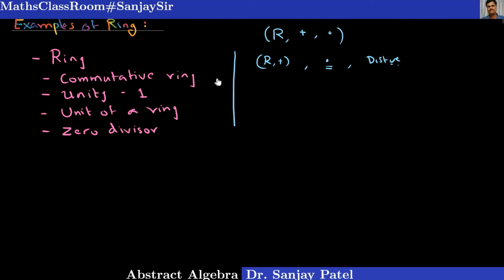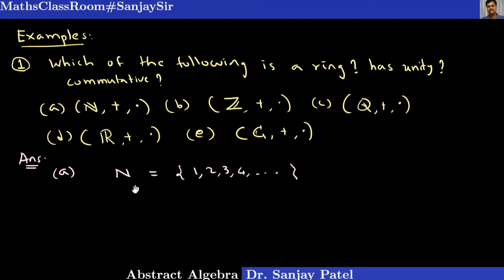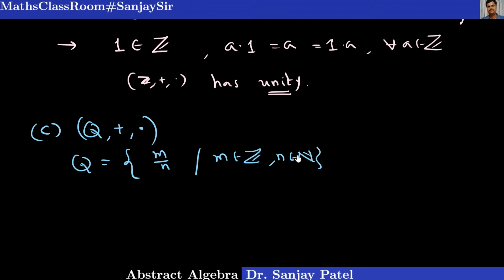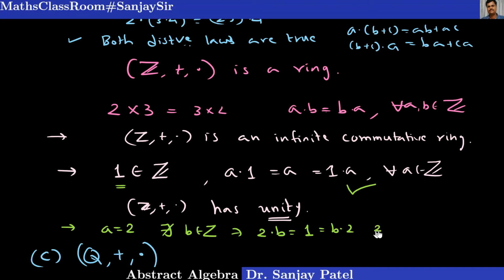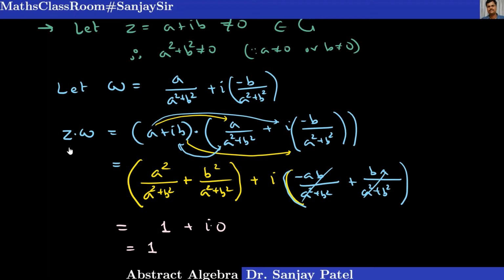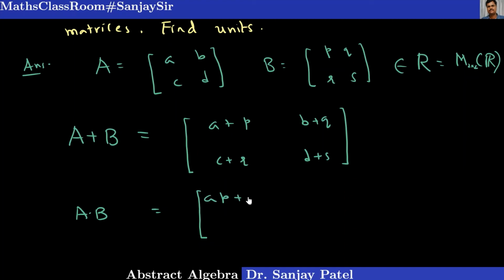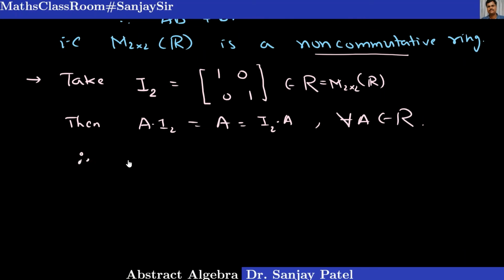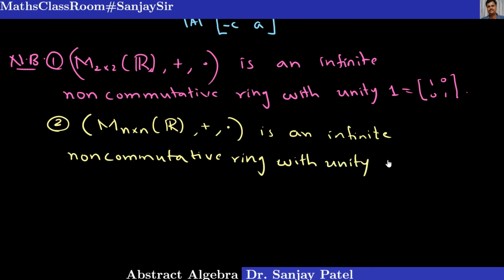03- Examples of Ring - Part-1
In this video and next one or two videos you will learn various examples of rings and one must learn these illustrations for the good understanding of different concepts of Ring Theory. So watch it and try to remember.